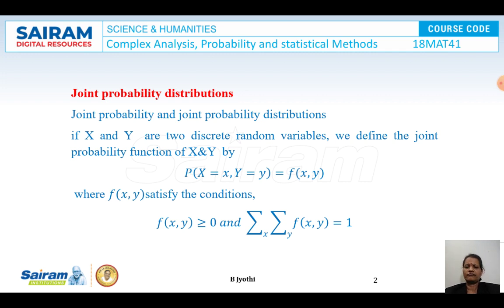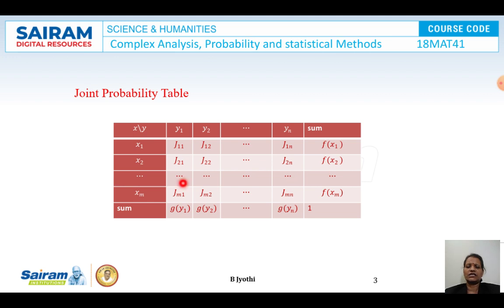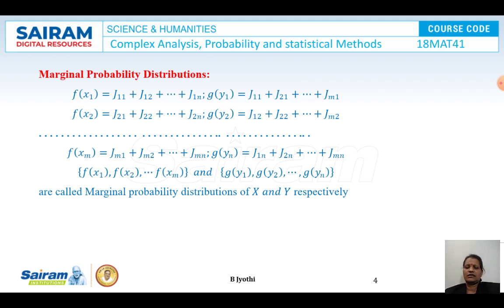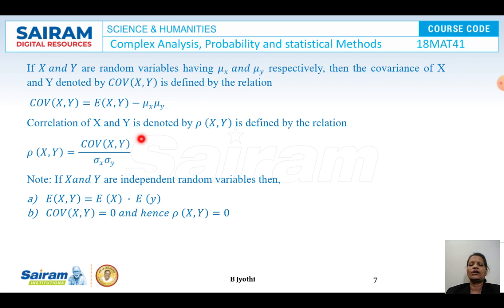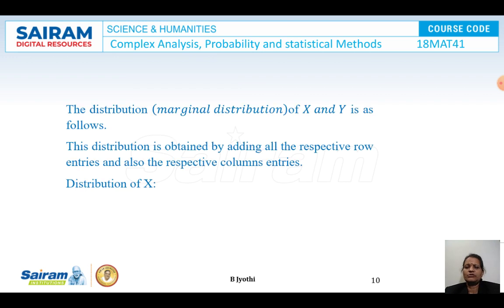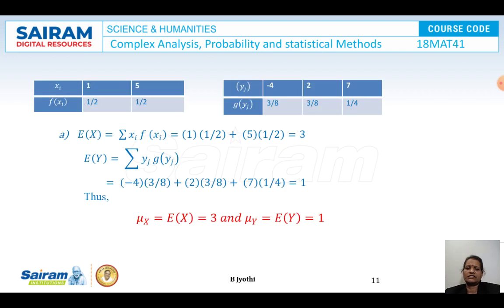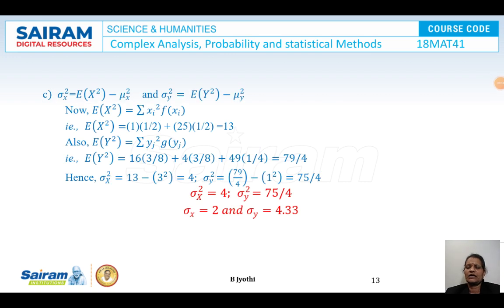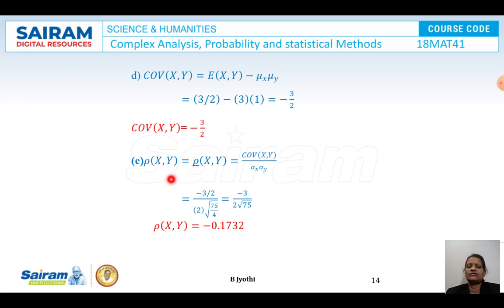Lecture video _18MAT41_Module 5_Joint probabilty distribution Introduction_B Jyothi